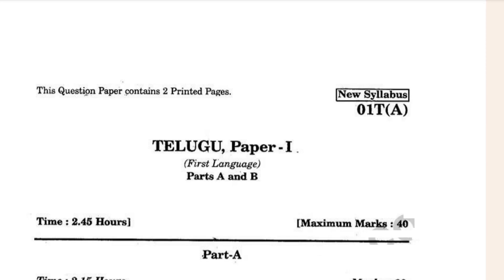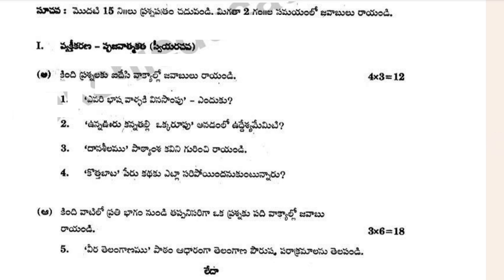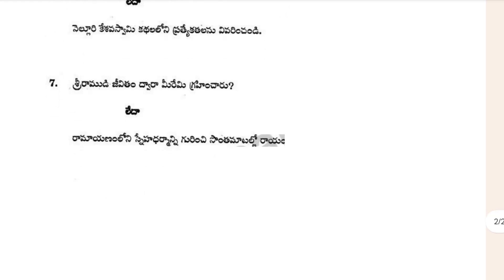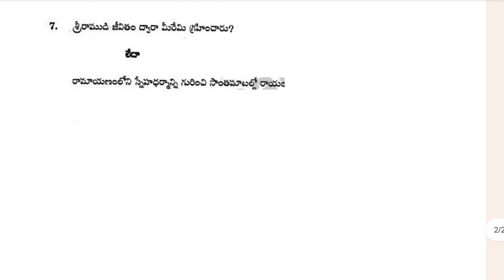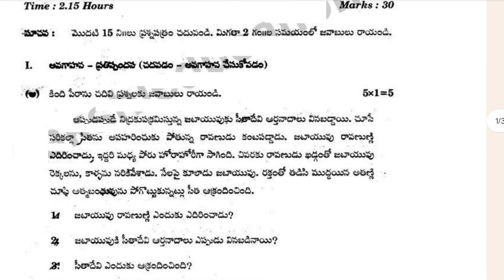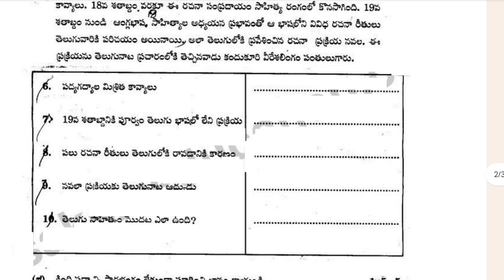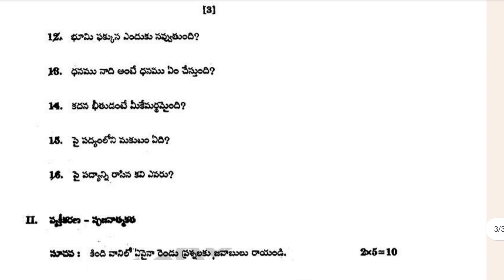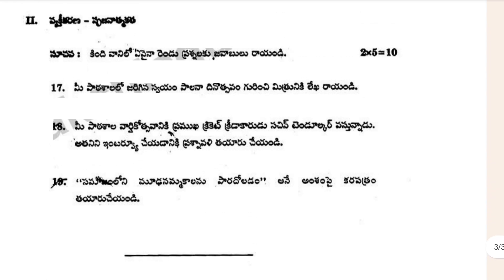Class 10th Telugu (First Language) Previous years Question paper Telangana state board/Ts ssc board/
The Telangana State Board’s Class 10 Telugu previous year question paper:

The Telangana State Board of Secondary Education (TSBSE) conducts the Class 10 board exams every year. The Telugu paper is one of the most important papers in the exam, and it requires a lot of practice to score well.

The Telangana State Board’s previous year’s board exam for class 10th had a Telugu question paper.

1. 10th Class Telugu previous year Question Paper of Board Exam Ts Scert Board.
2. 10th Class public exam question paper of Telugu.
3. 10th Class Telugu Public exam previous year question paper.
4. 10th Class Telugu board examination question paper of Telangana state board.
5. 10th Class Telugu public examination question paper of 2024.
6. 10th class public exam question paper of Telugu Telugu.
7. 10th class board exam paper Telugu.
8. Telugu modal paper 10th class  sa1.
9. Telugu modal paper 10th class  for board exam.
10. 10th Class Telugu public examination 2016 question paper.
11. Telugu modal paper.
12. Class 10th Telugu modal paper 2016 question paper.
13. 10th class modal paper Telugu.
14. 10th Class Telugu important question of 2016 of Telangana state board.
15. Telugu question paper 10th class 2016 answer.
16. 10th class Telugu previous year question paper.
17. 10th class Telugu question paper in 2016 Telangana state board.
18. 10th class Telugu previous year question paper in 2019 public examination Telangana state board.
19. Telangana state board 10th class Telugu question paper board exam.
20. class 10th Telugu previous year question paper 2019 of board exam of Telangana state board.
21. 10th class Telugu question paper.
22. 10th class Telugu fa2 question pape.
23. 10th class Telugu sa1 question paper telangana.
24. 10th class Telugu question paper fa2.
25. 10th class Telugu sal question paper leaked.
26. 10th class Telugu exam paper fa2.
27. 10th class Telugu fa3 question paper.
28. class 10 Telugu sal question paper ts
Report.
29. 10th class fa2 Telugu model question paper 2019-24.
30. 10th class Telugu question paper sal.
31. 10 class Telugu question paper fa2.
32. 10th class Telugu question paper  public.
33. 10th class fa2 Telugu model question paper 2019.
34. class 10 Telugu question paper.
35. 10th class Telugu question paper.
36. TS 10th Telugu question paper.
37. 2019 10th class board exam Question paper Telugu.
38. Telugu Essay 1 question paper 10th class.
39. 10th class Telugu Essay 1 question paper TS.
40. 10th class Telugu SA1 question paper of Telangana state board.
41. 10th board exam paper corresponding to Telangana state board Telugu.
42. 10th class board exam paper  in Telugu.
43. 10th class model paper  Telugu.
44. 10th class board exam paper  Telugu Telangana.
45. TS SSC Telugu question paper.
46. Telugu five years previous years paper.
47. 10th Class Telugu previous year Question Paper of Board Exam Ts Scert Board.
48. 10th Class Telugu previous years  question paper of board exam Telangana state board.
49. Telangana state board Telugu previous years paper.
50.Telanagana state board class 10 Telugu previous years question paper of Telangana state board.
51. previous years paper of Telugu Telangana state board.
52. Class 10th Previous years Question paper of Telugu Telangana state board examination paper.
53. 10th Class Telugu previous years question papers.
54. 10th class telugu five years previous years question paper of ts board exam.
55. 10th class supplemantry question paper of ts ssc board.
56. Ts last year question paper.
57. Class 10th telugu last year question paper.